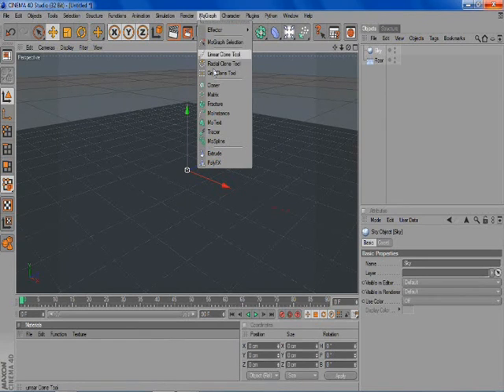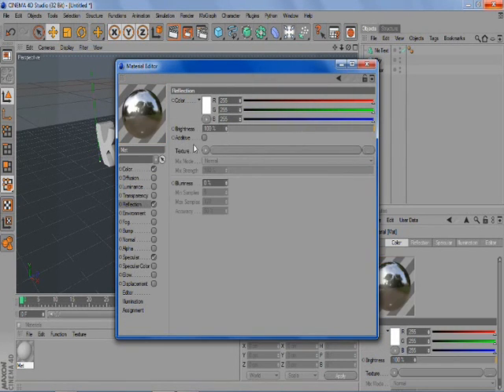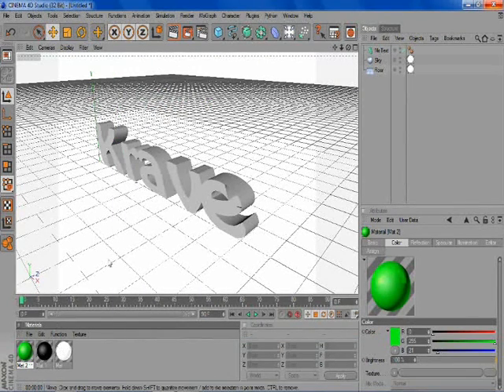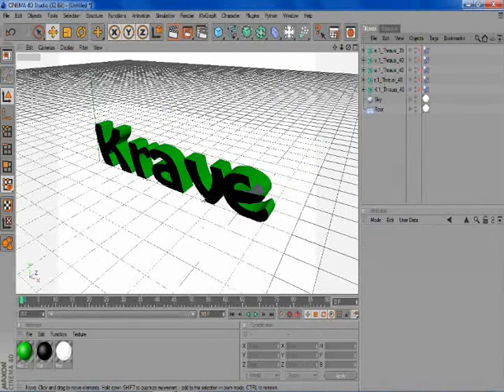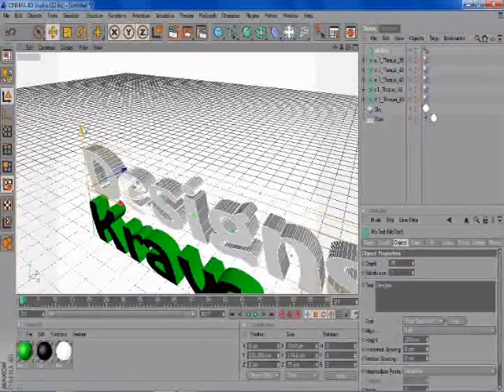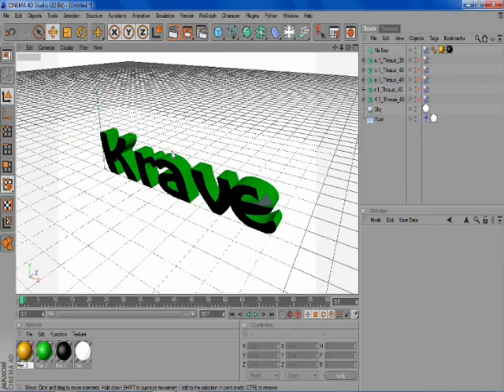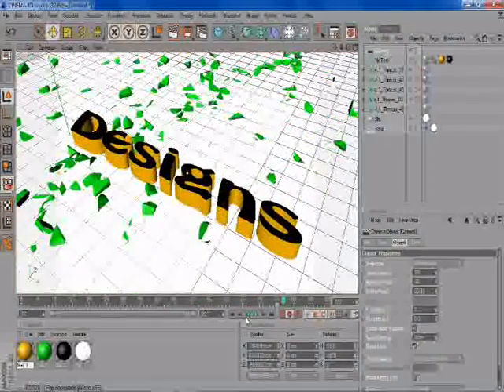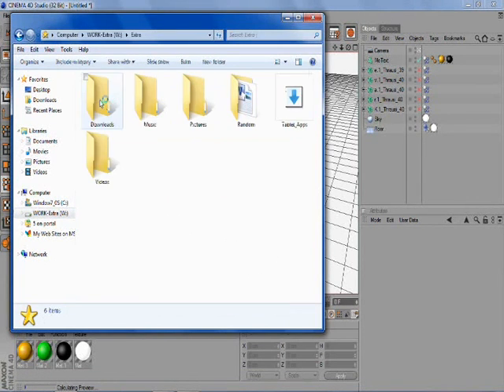Cinema 4D Thrausi Tutorial(Exploding Text)Intro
Hey guys, my first vid